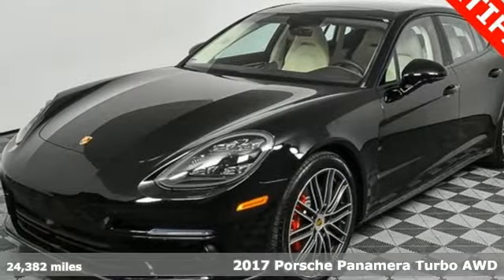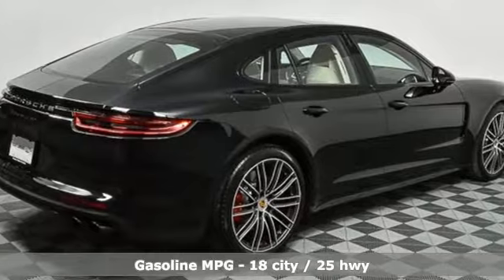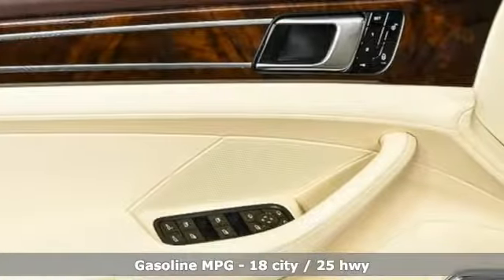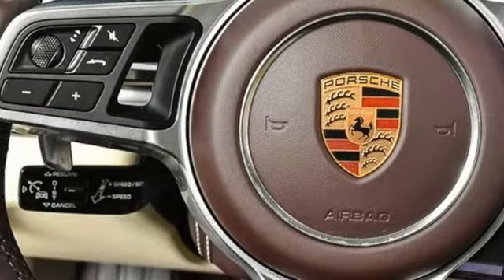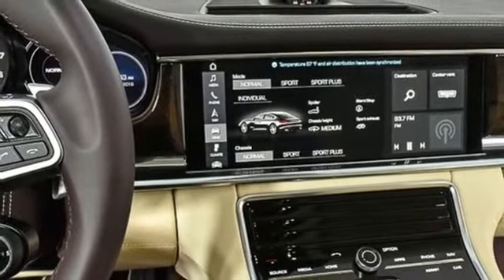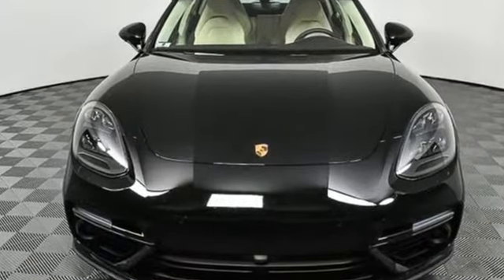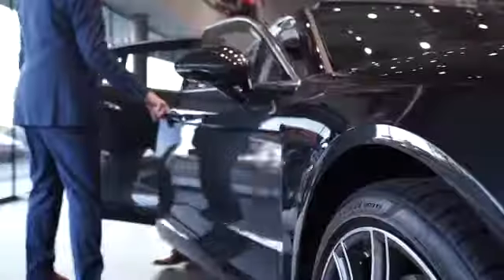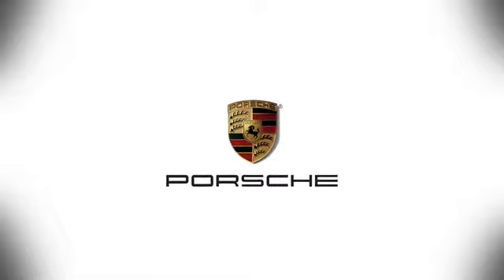Used 2017 Porsche Panamera Atlanta Alpharetta, GA P31181 - SOLD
Year: 2017
Make: Porsche
Model: Panamera
Trim: Turbo
Engine: V8
Transmission: 8-Speed Automatic
Color: Black
Interior: Marsala/Cream
Mileage: 24382
Stock #: P31181
VIN: WP0AF2A76HL151204
CARFAX One-Owner. Clean CARFAX. Black 2017 Porsche Panamera Turbo brbrPorsche Certified. brbr21" 911 Turbo Design Wheelsbr4-zone Climate ControlbrAdaptive Cruise Control (ACC) incl. Porsche Active Safe (PAS)brAll-Season Tires for 21" WheelsbrBurmesterA® 3D High-End Surround Sound SystembrDoor-Sill Guards in Brushed Aluminum, IlluminatedbrLED-Matrix Headlights incl. Porsche Dynamic Light System Plus (PDLS+)brLane Keep Assist (LKA) incl. Speed Limit IndicatorbrMassage Seat Function (Front) incl. Seat Ventilation (Front and Rear)brNight Vision AssistbrParkAssist (Front and Rear) incl. Surround ViewbrPorsche Crest on Headrests (Front and Rear)brPower Seats (8-way, Rear) with Memory PackagebrPower Steering PlusbrPower Sunblind for Rear Compartment incl. Power Sunblind for Rear Side WindowsbrPremium Package PlusbrPreparation for Deletion of Model DesignationbrRetractable Luggage Compartment CoverbrSmoking PackagebrSport Exhaust System incl. Tailpipes in BlackbrSport PackagebrSteering Wheel HeatingbrStorage PackagebrUSB Interface (Rear)brVoice ControlbrWheel Center Caps with Colored Porsche CrestbrWindow Trim in Black (High-Gloss)brbrPorsche Certified Warranty good for 2 additional years starting at the expiration of the original 4 year/50k mile manufacturer's warranty. This Porsche's original factory warranty started on 03/30/2017. Enjoy peace of mind and compelling finance offers when purchased with the Porsche Approved Certified Warranty.brbrWe look forward to hearing from you. Advertised price includes $599 Dealer Service Fee. Recent Arrival!brbrAwards:br * ALG Residual Value Awards * 2017 KBB.com Best Resale Value Awards * 2017 KBB.com 10 Most Awarded Brands * 2017 KBB.com Brand Image AwardsbrbrbrReviews:brbr * Authoritative acceleration from either the V6 or V8 engine; sports-car-like handling around turns; sleek, futuristic interior with the latest technology; hatchback design provides more cargo-carrying versatility than traditional executive sedans. Source: Edmunds

Address:
4006 Carver Drive